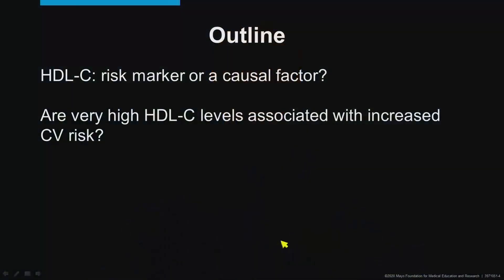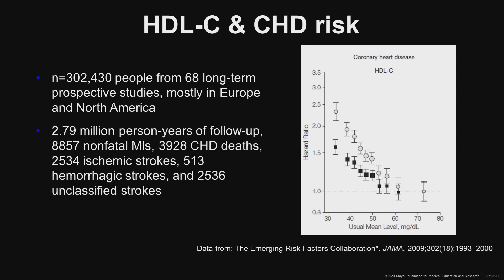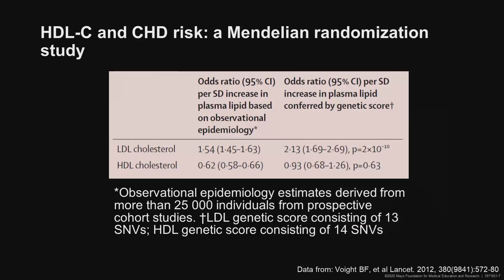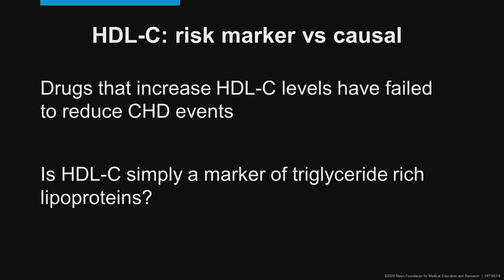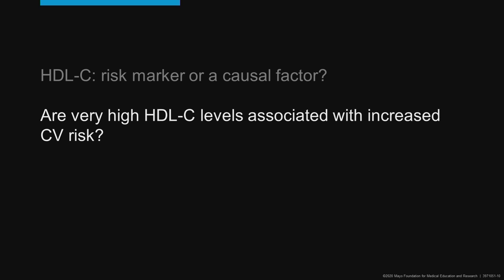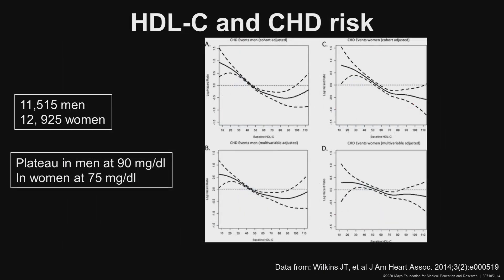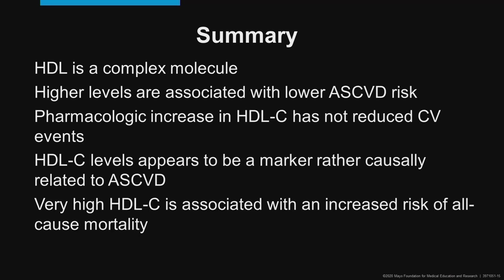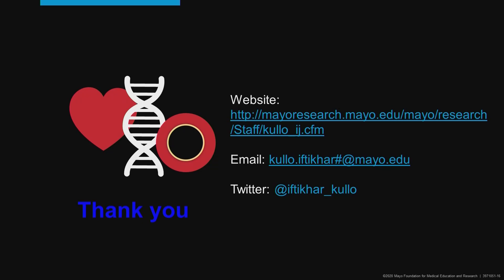Lipids Series-HDL Can It Be Too High? Is Treatment Available?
Mayo Clinic Division of Preventive Cardiology will be preparing a series of recordings focusing on Cardiovascular Disease states.  This is the Lipids Series and this particular one focuses on HDL and Treatments